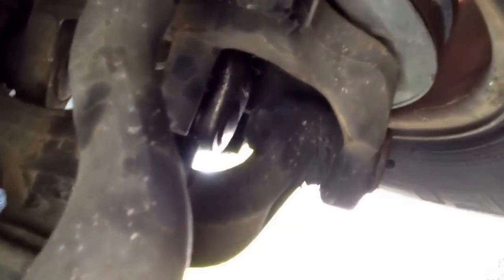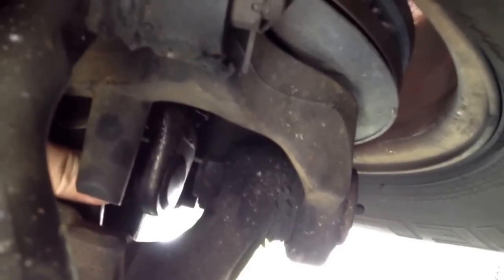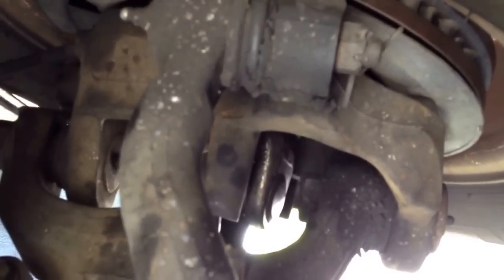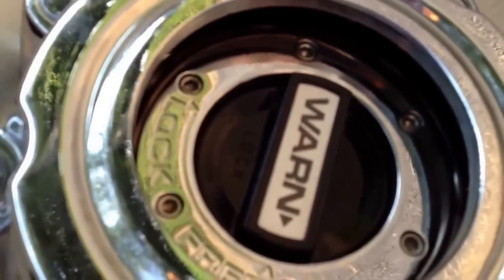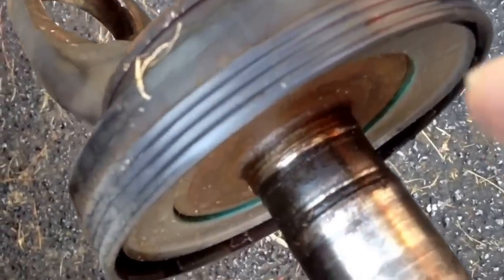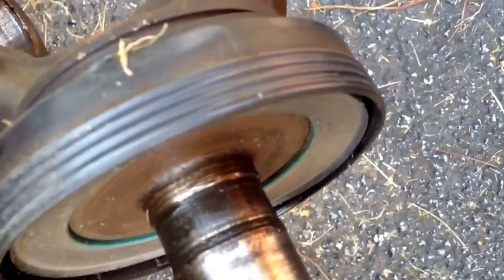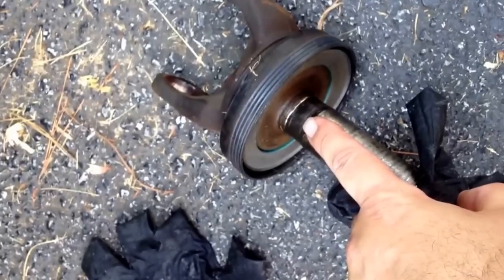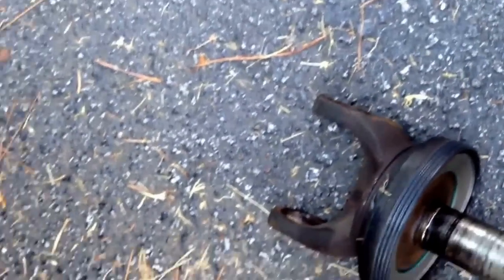F250 needle bearing, spindle shaft, and knuckle seal issues.